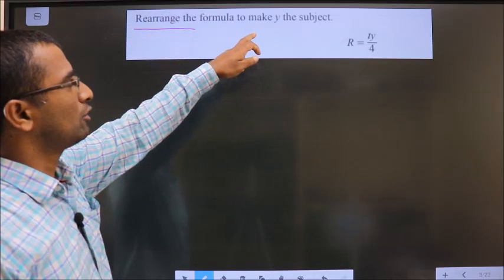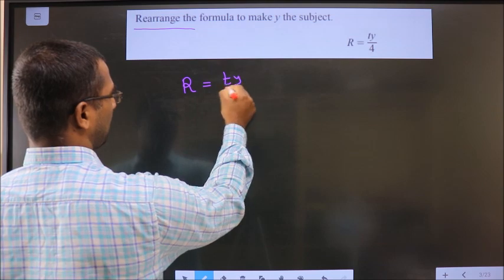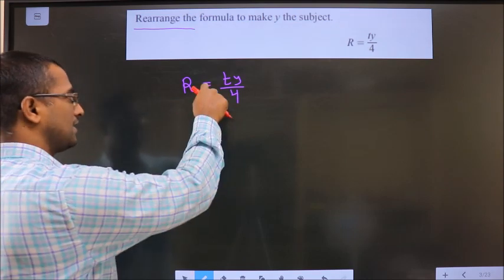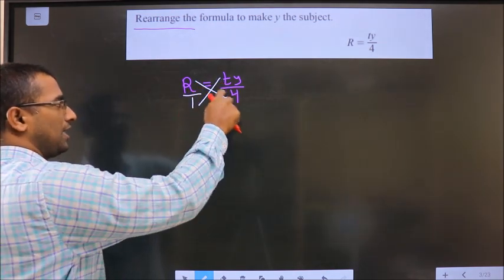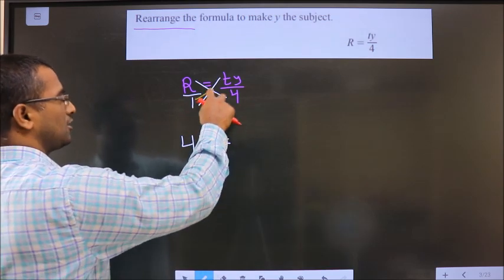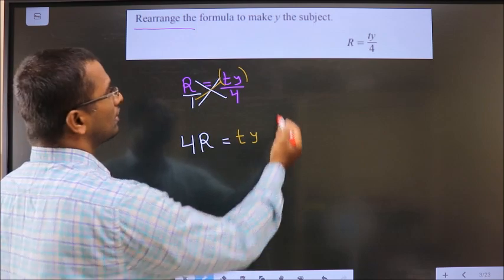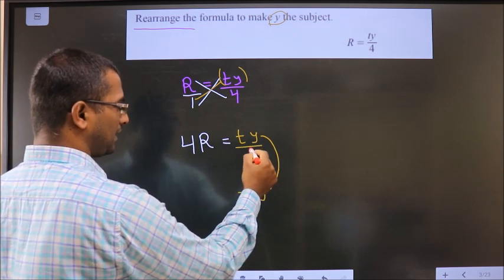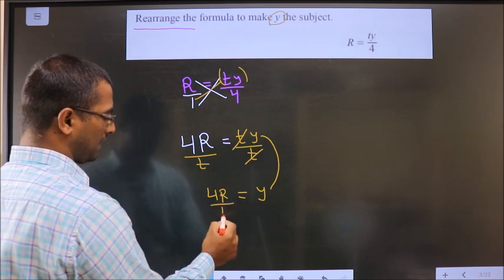MAKE "y" THE SUBJECT